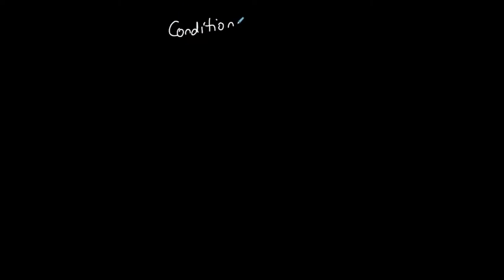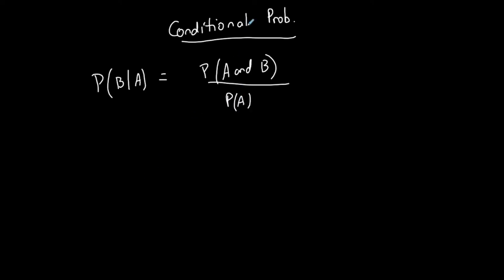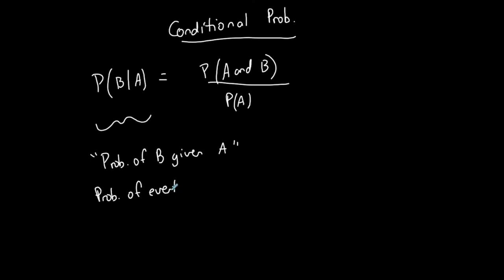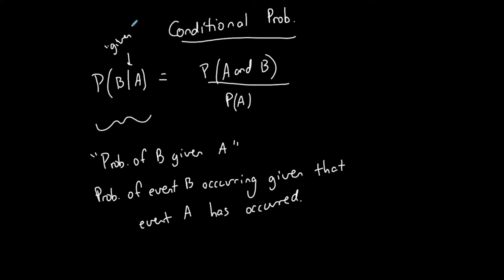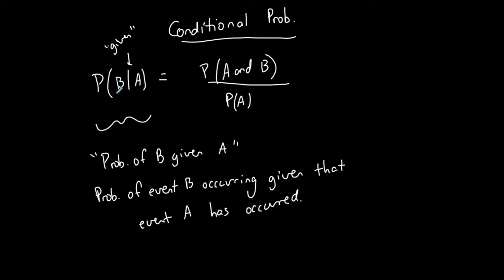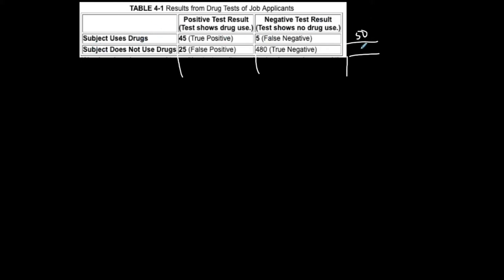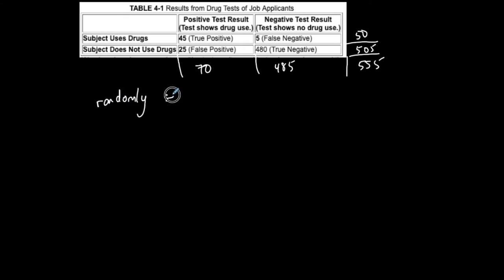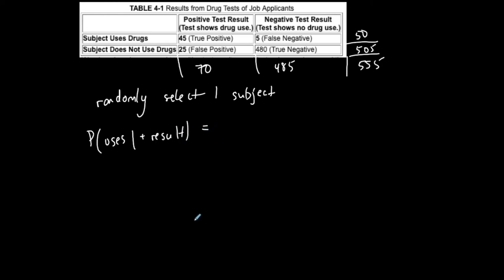Statistics | Conditional Probability | Table Example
This video shows examples of how to calculate 'Conditional Probability' using a table.

TEACHING PHILOSOPHY